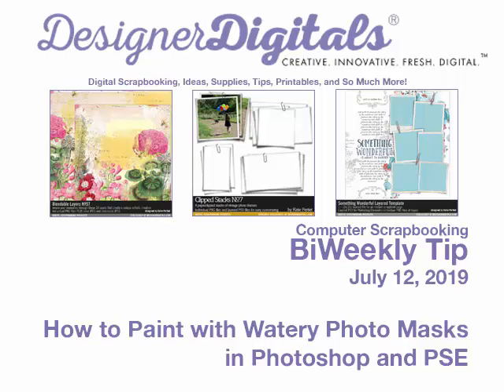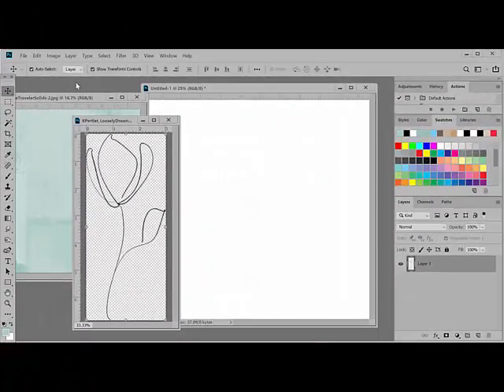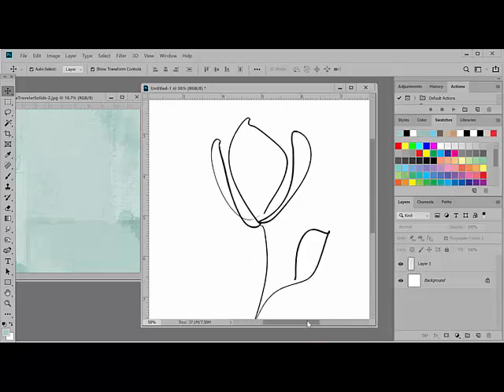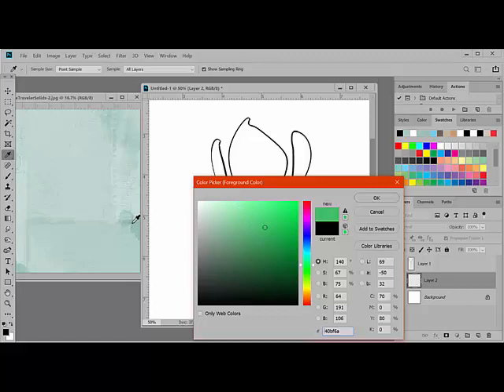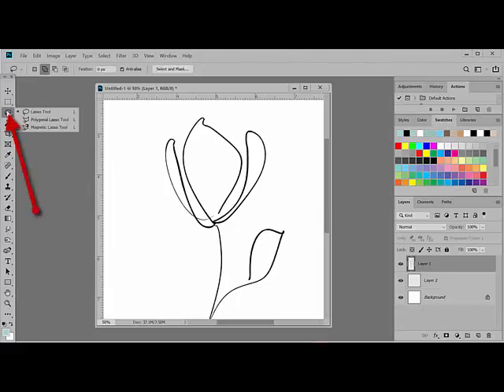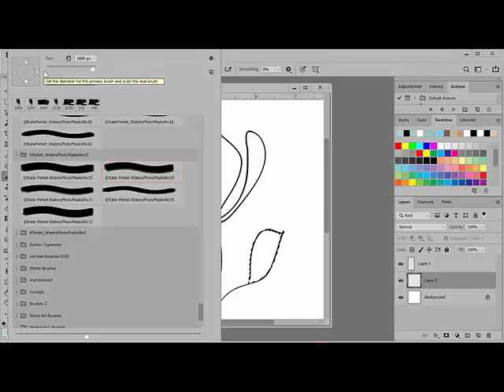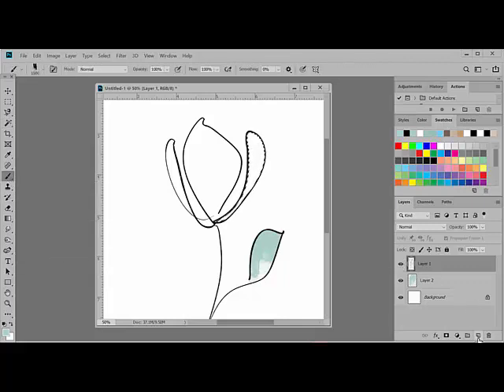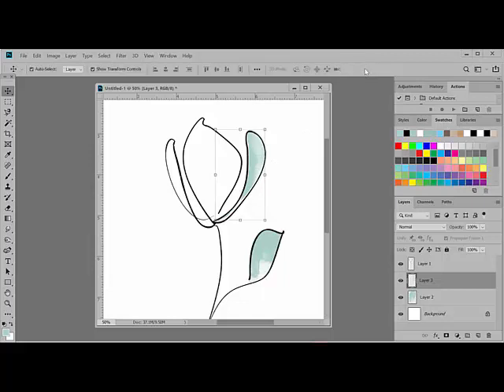How to Paint with Watery Photo Masks in Photoshop and PSE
Digital Scrapbooking tip from DesignerDigitals using Adobe Photoshop or Adobe Photoshop Elements. This week: How to Paint with Watery Photo Masks in Photoshop and PSE.